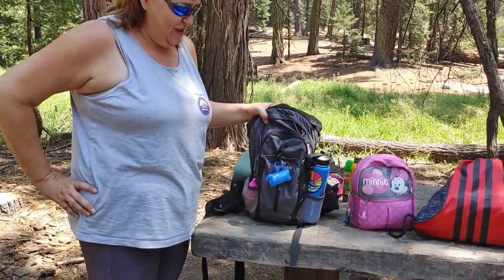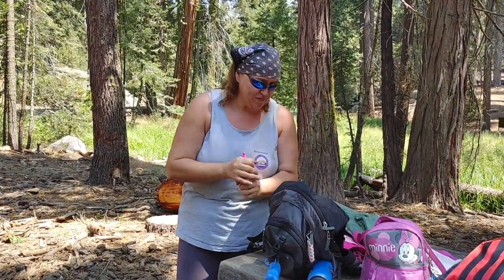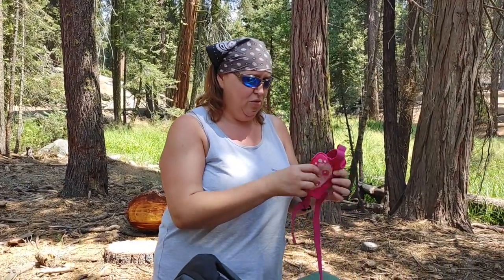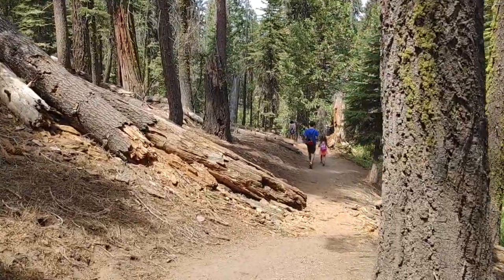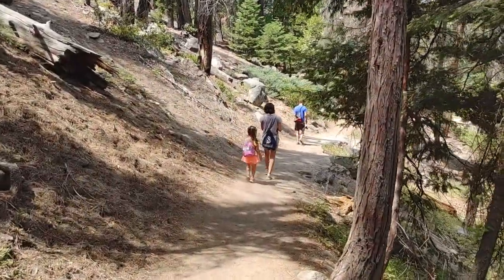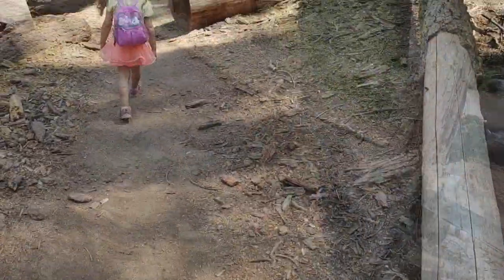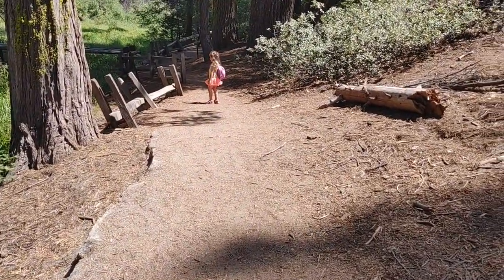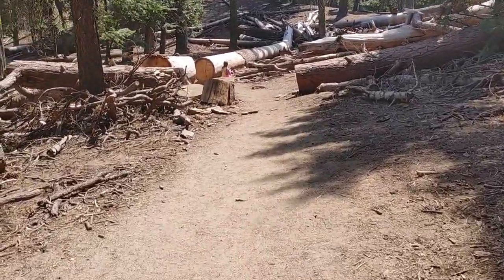The Basics of Hiking with Kids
Have you ever wondered about taking your kids hiking? Did just the thought make you break out in a cold sweat? Join Lisa and learn all the tips and tricks to make hiking with your kids fun - for you and for them!